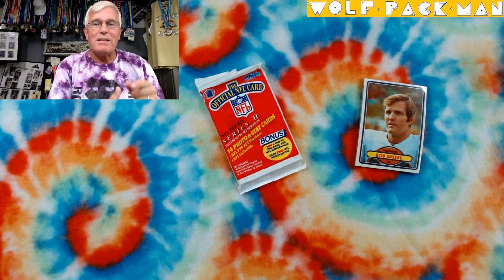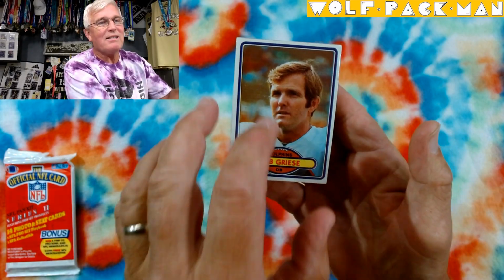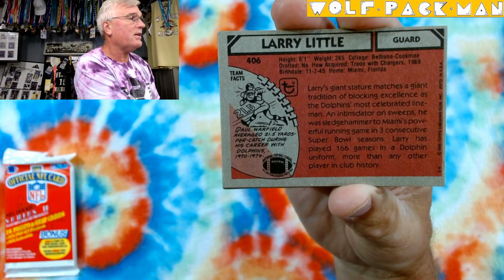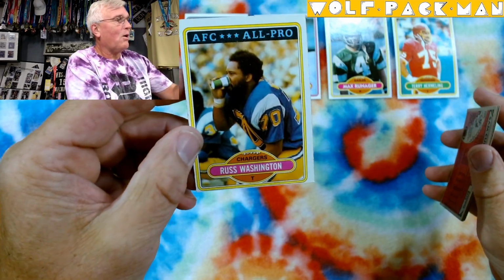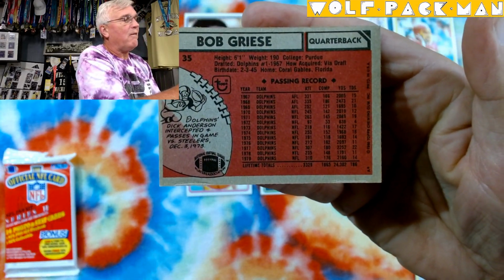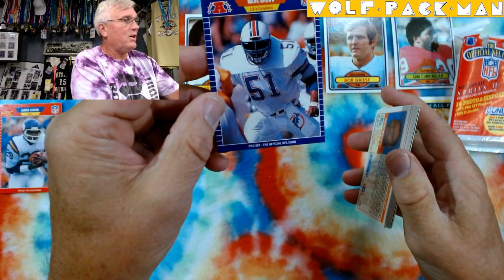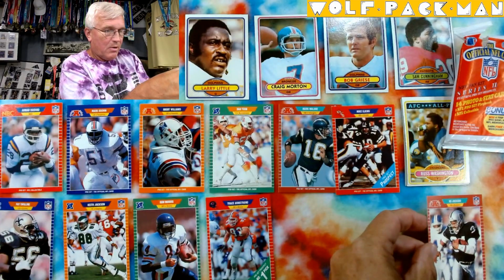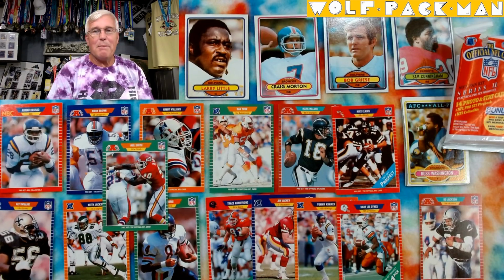1980 TOPPS FOOTBALL BOB GRIESE & 1989 PROSET PACKS w/BO JACKSON, Pat Swilling & Larry Little!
Tomorrow I'm starting a new box rip! 1991 Upper Deck Premier Edition football cards! So much fun! So to wet your appetite for some football tomorrow, I'm opening a 45 year old vending pack of 1980 Topps and a 1989 Pro Set Series 2 Barry Sanders pack!

528 cards in the base set including hall of fame cards of
Bob Griese,
Larry Little,
Franco Harris,
Terry Bradshaw,
Walter Payton and more!

The 1989 Pro Set Series 2 pack has 540 cards in it including
Thurman Thomas RC,
Michael Irvin RC,
Bruce Matthews RC,
Tim Brown RC,
Randall McDaniel RC,
Dermontti Dawson RC,
Rod Woodson RC,
Deion Sanders RC,
Troy Aikman RC,
Steve Atwater RC,
Derrick Thomas RC,
Eric Allen RC,
Gizmo Williams RC,
and Barry Sanders rookie card!

Found: Bob Griese HOF,
Larry Little HOF,
Craig Morton,
Sam BAM Cunningham,
Russ Washington all-pro,
Johnnie Gray,
Ken Fantetti Lions,
Max Runager,
Terry Hermeling,
Fred Quillan,
BO JACKSON,
Mark Malone,
Tommy Kramer,
Trace Armstrong,
Neil Smith,
Keith Jackson,
Pat Swilling,
and Ahmad Rarshad.